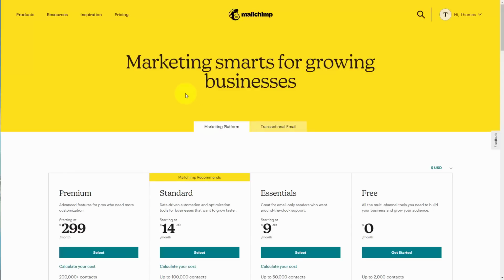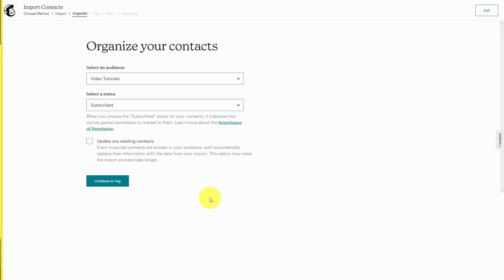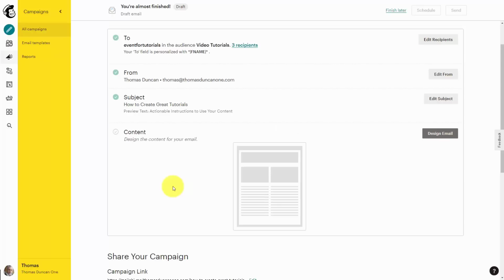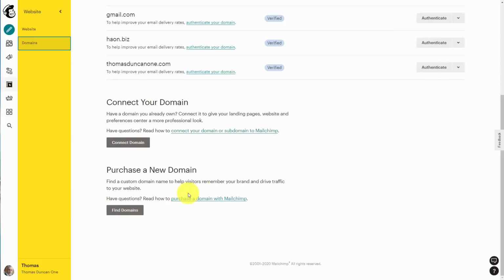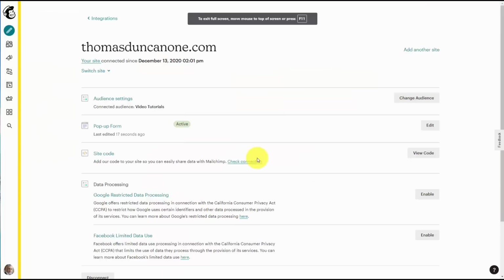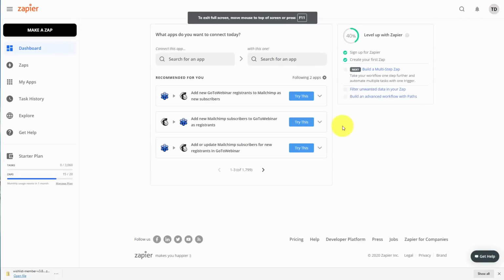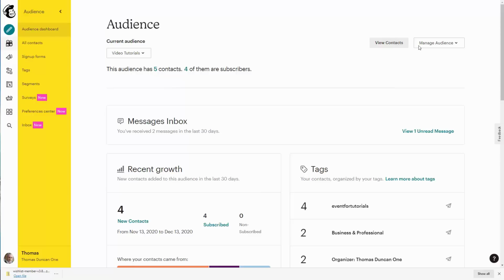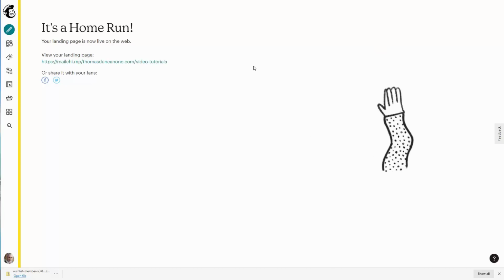Mailchimp Tutorial: Complete Email Marketing Guide for Beginners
The complete Mailchimp email marketing course (Tutorial). Learn the basics of how to use Mailchimp, how to set up your first list, and how to send your first email to your subscribers.

All The Tools You Need To Find Best-Selling Products On AliExpress, Etsy, Wish and Amazon That You Can Sell For A Profit.

All The Tools You Need To Create Compelling, Professional Videos You Can Share With The World. It's ALL About The Power Of Video... Find more details @

Lifetime deals & exclusive discount for software, SaaS and Courses

CHAPTERS

00:00 Course Overview
00:56 Mailchimp Pricing
04:15 Profile and Account Settings
07:46 Audiences Tab
10:42 Audience Settings
15:54 Add A Contact
20:21 Signup Form (Opt-in Form)
22:48 Inbox and Contact Form
26:20 Preferences Center
29:32 Surveys
33:02 Campaigns
36:13 Campaigns - Part 2
40:39 Campaigns - Part 3
43:28 Automated Campaign
46:18 Automated Campaign - Part 2
49:11 Automated Campaign - Part 3
51:16 Website Builder
54:45 Creative Assistant
56:43 Mailchimp Integrations
59:33 Cloud Based Integrations
1:00:47 Integrations
1:02:04 Integrating with Our Web Platforms
1:13:49 Audience Additions to Mailing List
1:23:36 Cloud Based Integrations
1:34:38 Educational Marketing
1:45:33 Offers And Funnels
1:56:00 Automations

Video Animation Tutorials

Another Courses & Tutorials

WordPress Tutorials